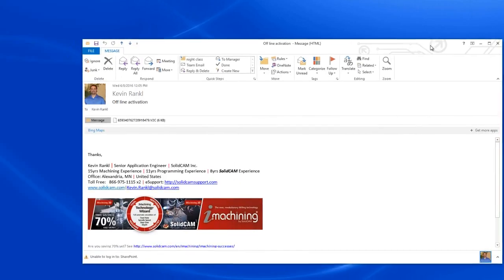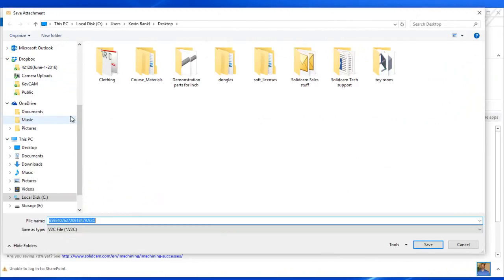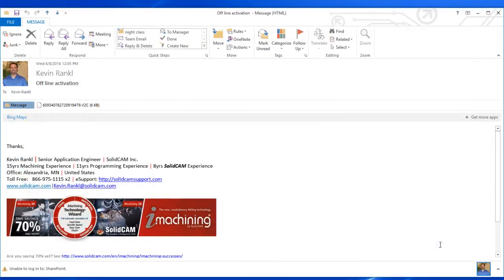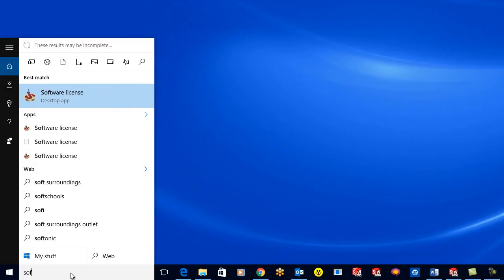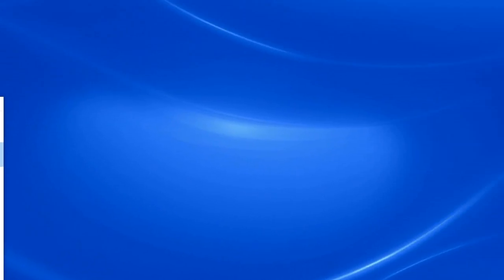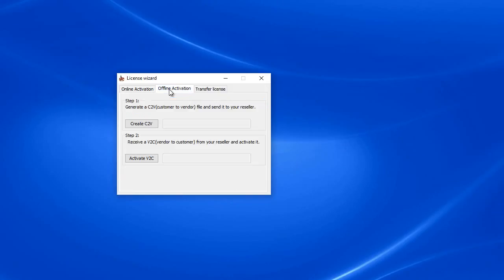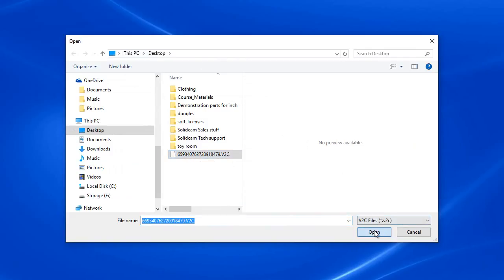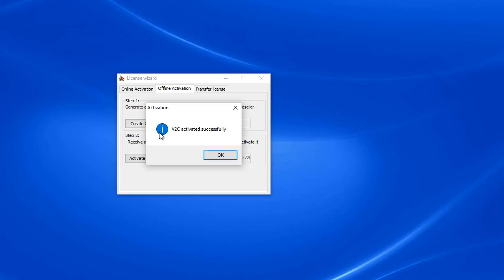SolidCAM Software License - Offline Activation V2C file Part 2